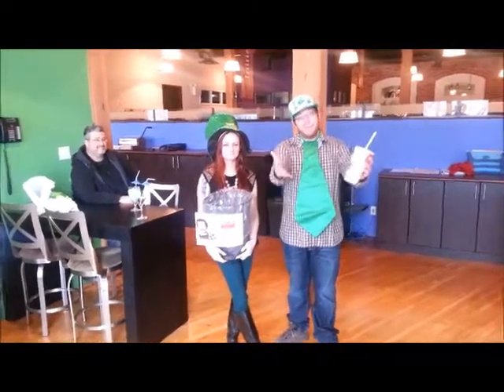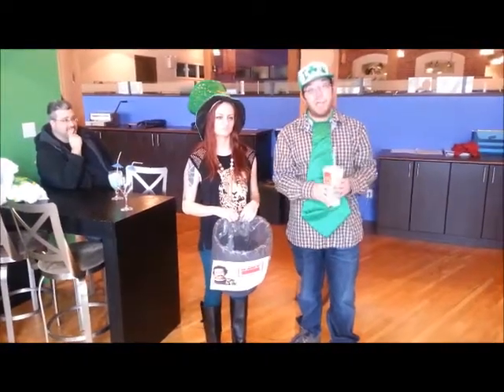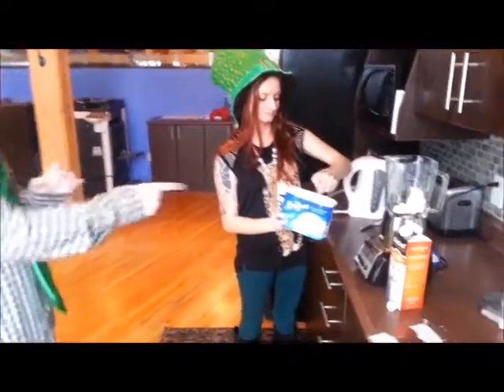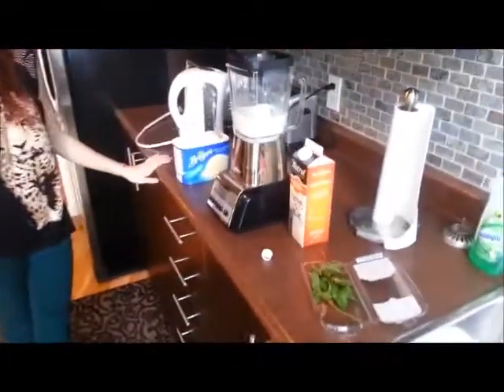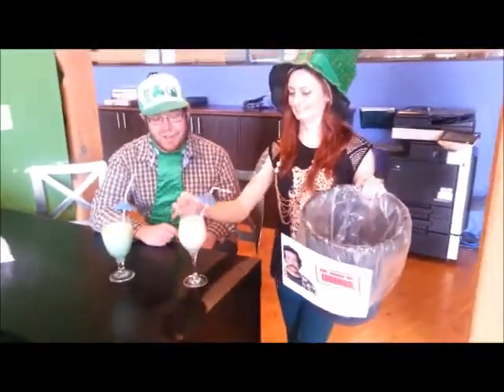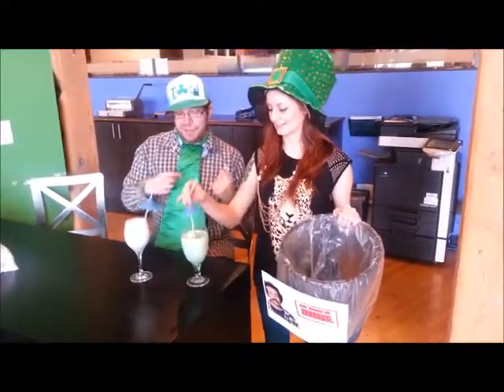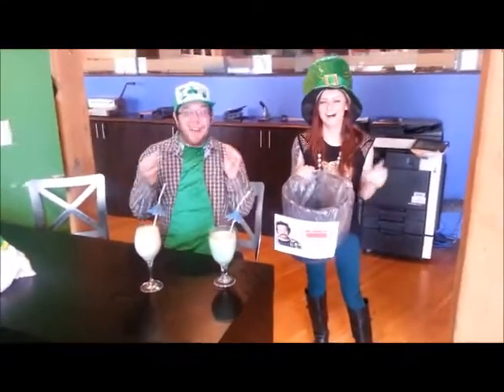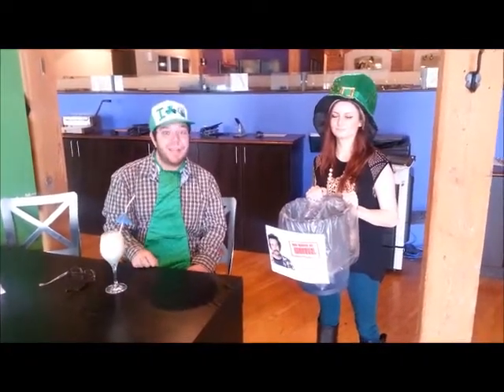Try It Taste It Tuesday - Shamrock Shake Off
The Shamrock Shake Vs. Homemade.  Which is better?